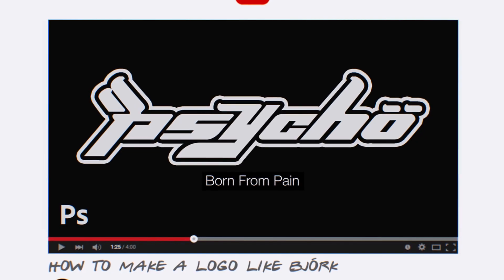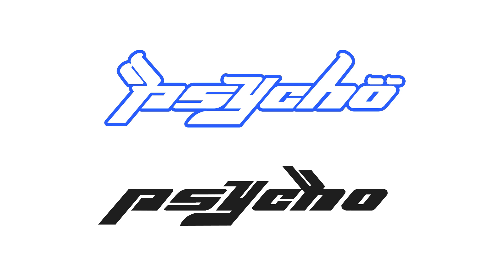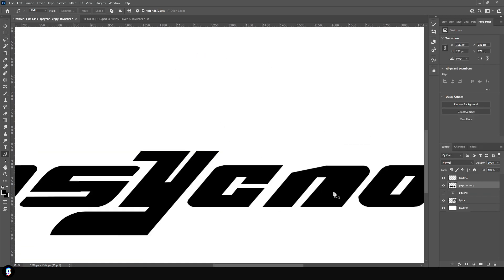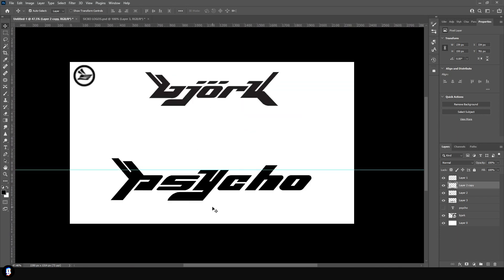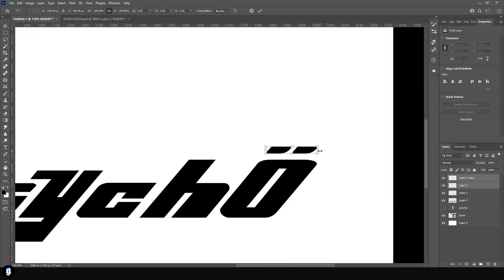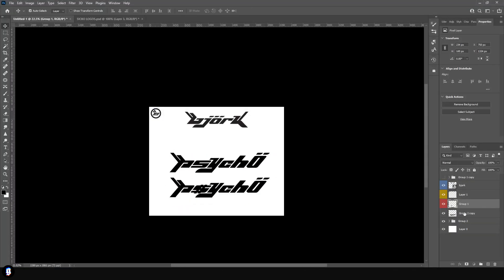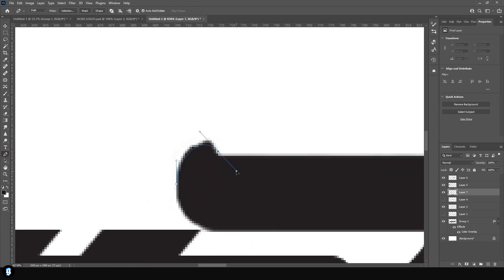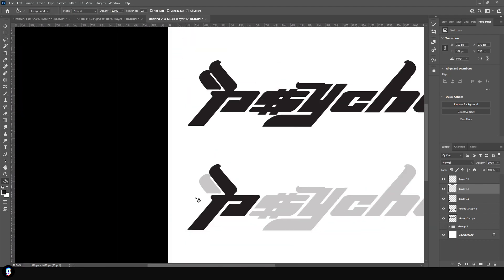How To Make A Logo Like Sicko / Bjork in Photoshop Y2K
Today i'm showing you how to create your own Sicko / Bjork inspired Y2K logo, inside Photoshop. By chopping up the original logo and using the pentool, we can reimagine the SICKO logo in just a few easy steps!

COMMISSIONS OPEN 24/7

0:00 - INTRO
0:29 - FREE FONT
01:08 - SYMBOLS
03:07 - PENTOOL
04:37 - LOGOS
04:53 - OUTRO

If your still reading smash like